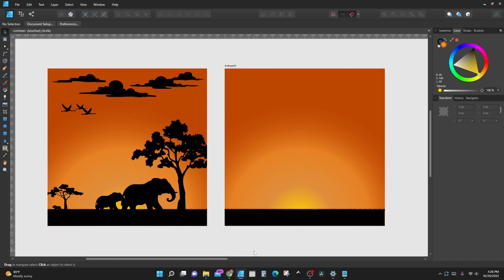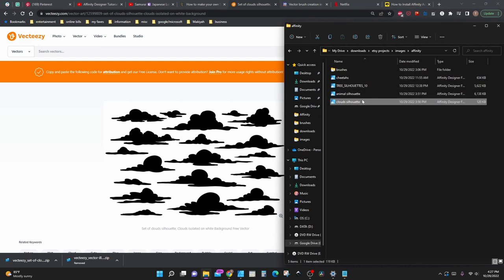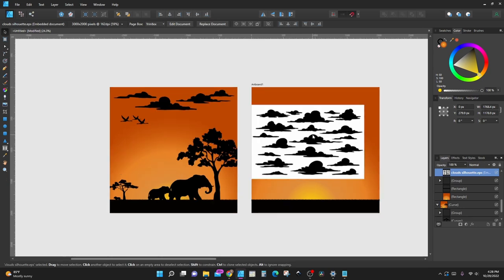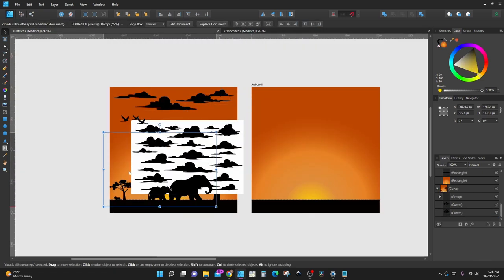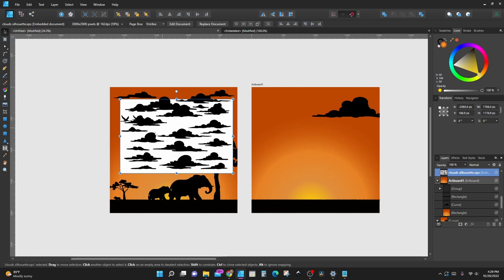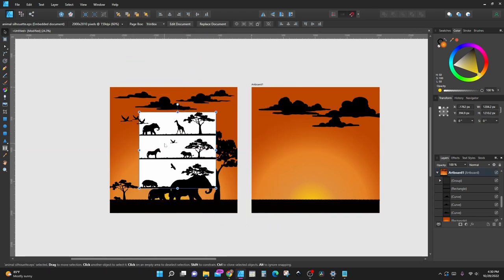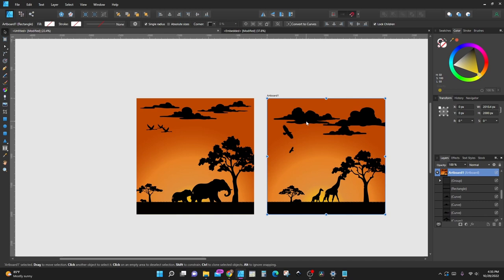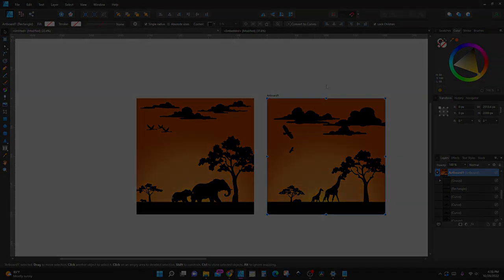Affinity Designer Tutorial | Extracting images and using vector eps files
We review a quick and easy way to extract images from eps files and use them in vector format.